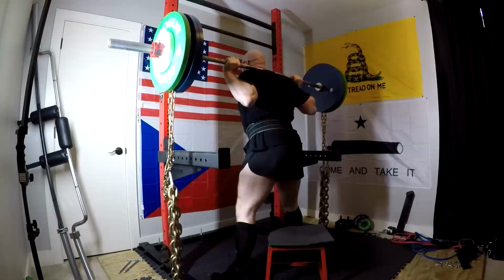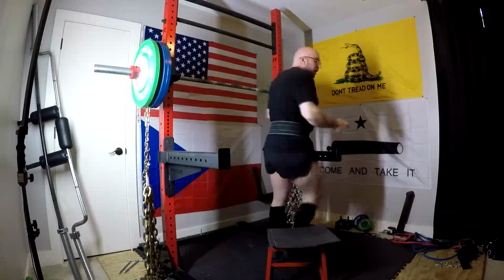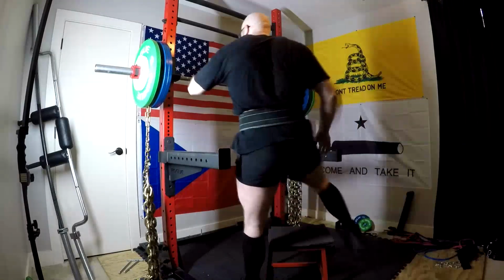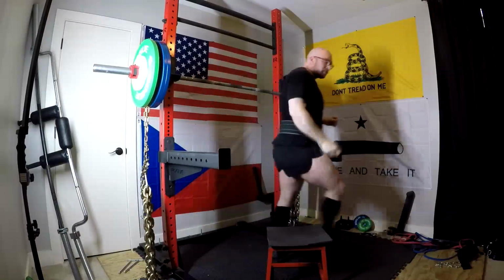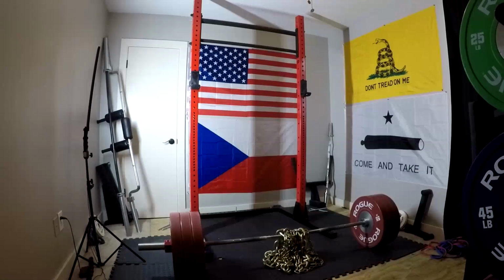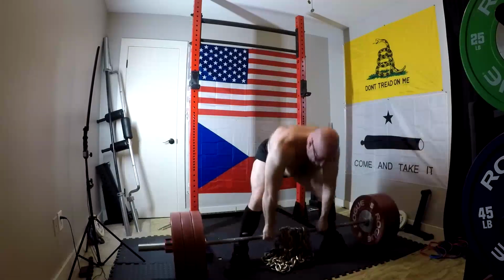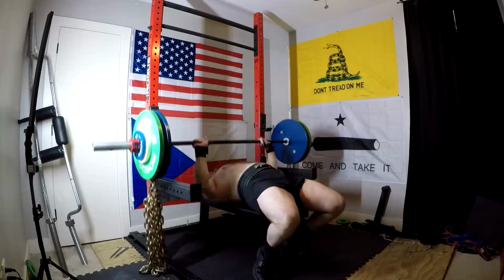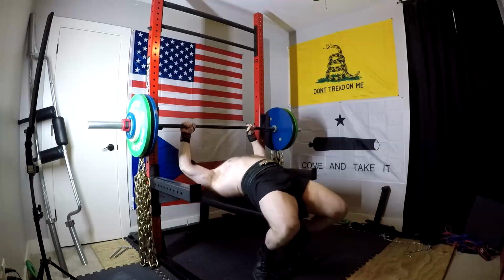Conjugate Training Part 2 - Understanding The Dynamic Effort Method